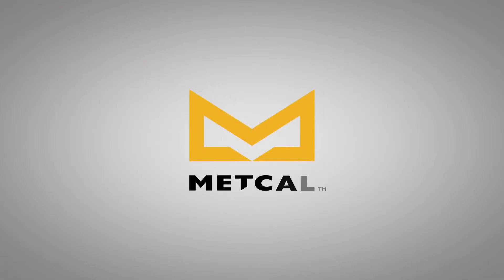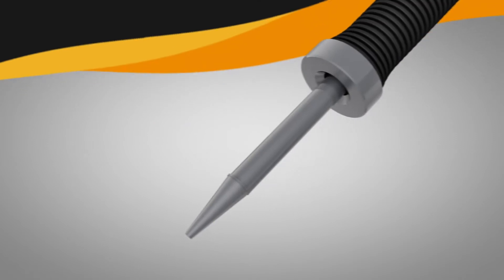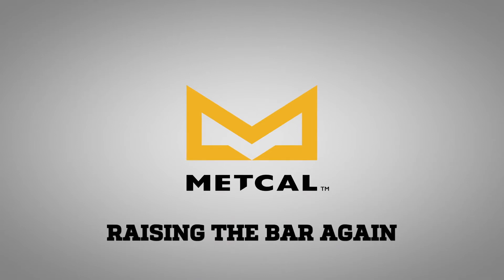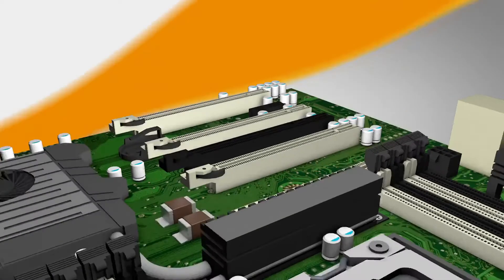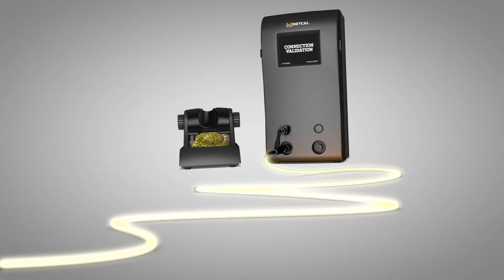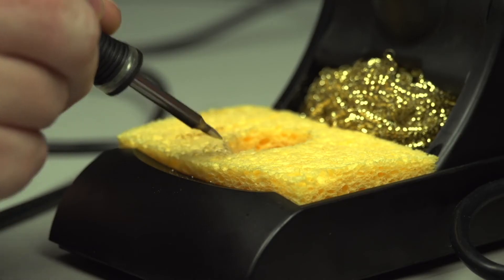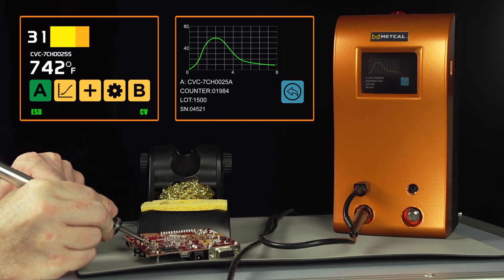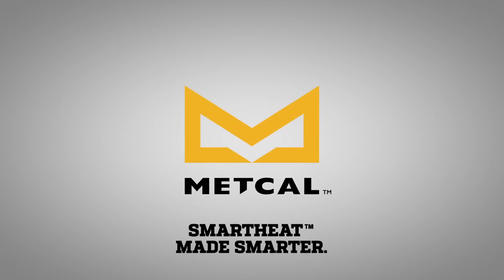Connection Validation (CV) Intro Video (2 min version)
Metcal innovation has led the industry for decades, beginning with SmartHeat technology that senses the thermal load and instantly delivers Power on demand to the solder joint. The embedded self-regulating heater delivers the right amount of power based on the requirements of the solder joint. This provides a fast, safe and repeatable process with no calibration required. The intermetallic compound thickness is critical in the formation of a solder joint.

Connection Validation (CV) evaluates the quality of the solder joint by calculating the intermetallic compound formation and provides closed-loop feedback to the operator. CV provides feedback to the operator via the LED light ring integrated in the handpiece. It takes the risk associated with the variables involved in the soldering activity and removes the success and failure determination of a good solder joint out of the hands of the operator. CV complements the skill of the operator to judge the quality of a solder joint by introducing an objective method of evaluating solder joint quality. This systemic and objective approach provides repeatability and a measurable standard to the soldering process.